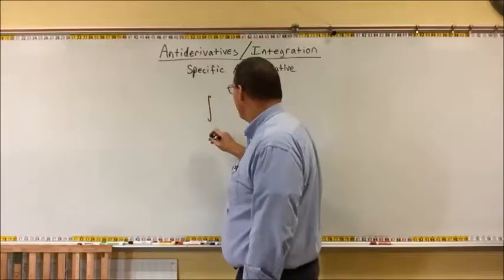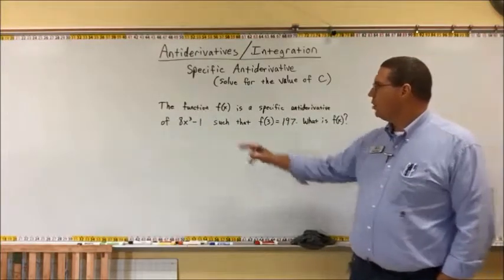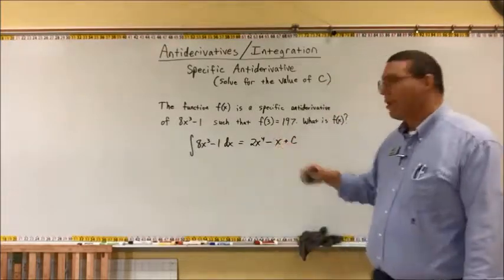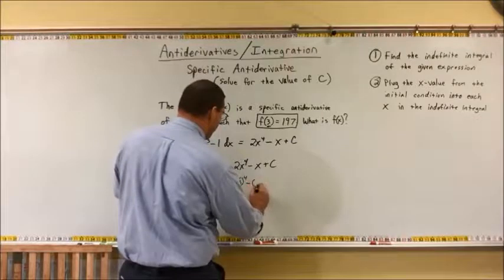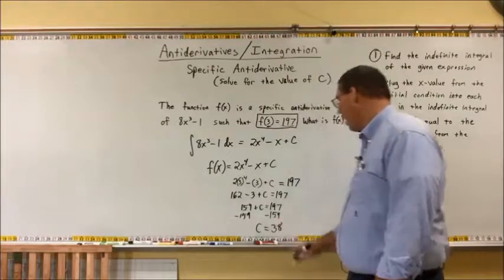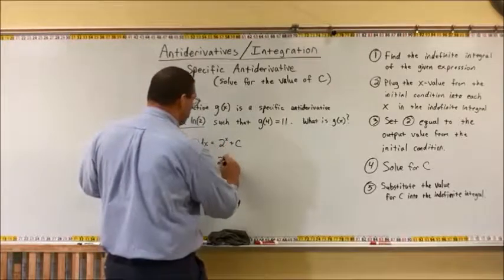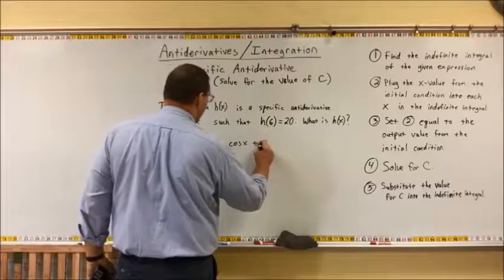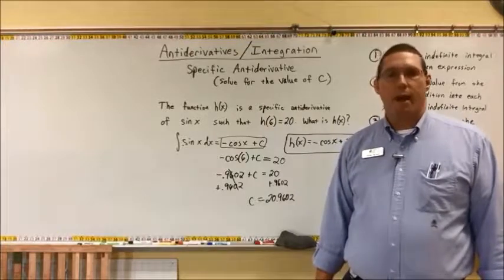Specific Antiderivative - Mr. Ryan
Mr. Ryan shows how to identify a specific function that is the antiderivative of an expression given an initial condition.